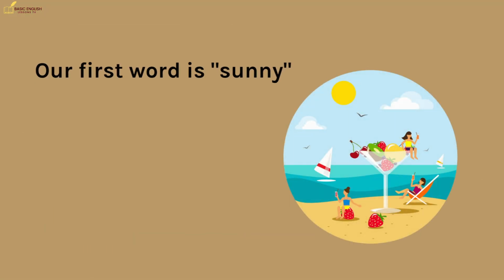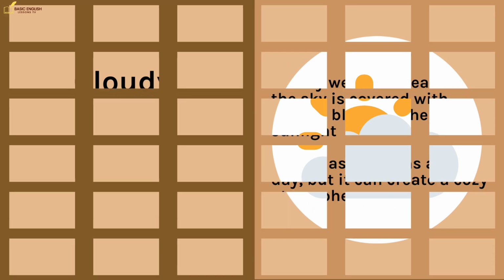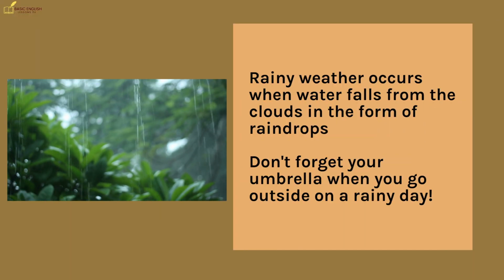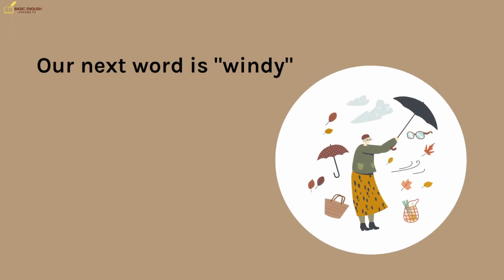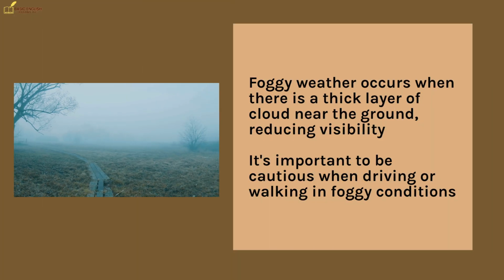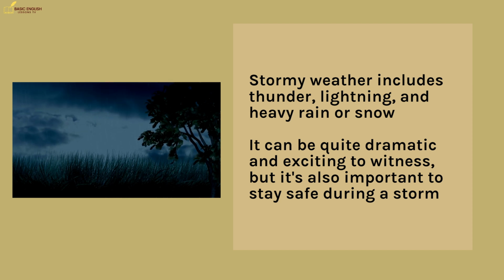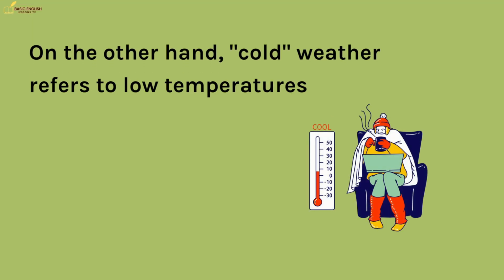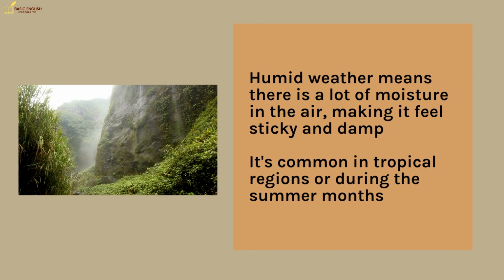10 Essential Weather Vocabulary Words in English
10 Essential Weather Vocabulary Words in English

Hi, everyone! Thanks for choosing Basic English Lessons TV as your language learning destination!

In this video, we present 10 essential weather vocabulary words for English learners. Whether you're a beginner or advanced learner, mastering these words will help you confidently talk about the weather in English. Join us as we explore words like "sunny," "cloudy," "rainy," "snowy," "windy," "foggy," "stormy," "hot," "cold," and "humid." Expand your vocabulary and improve your English skills with this informative video.